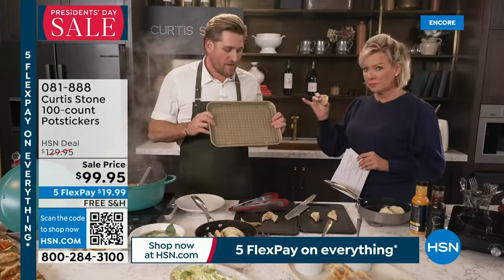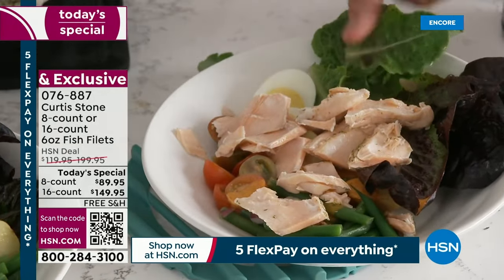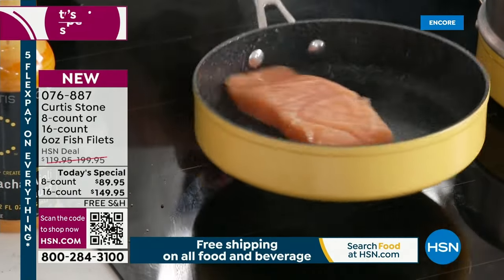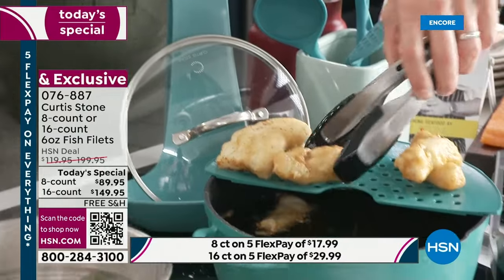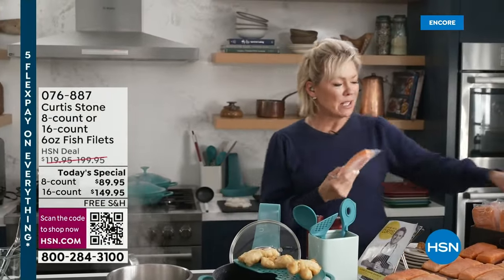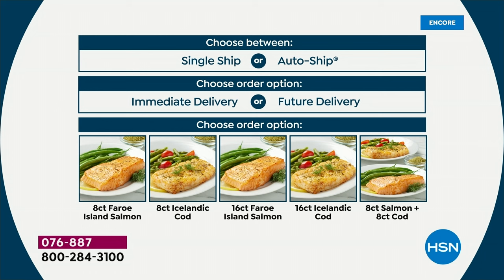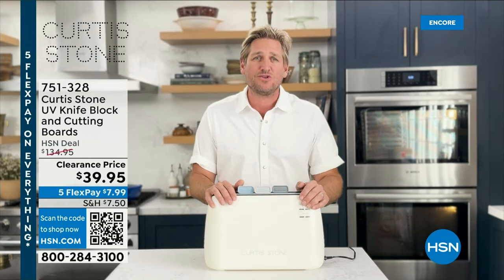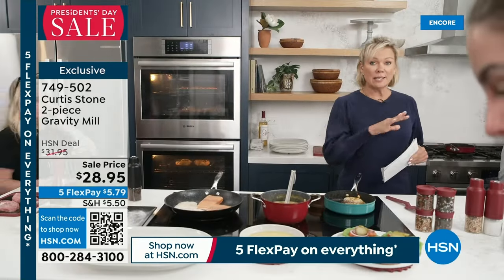HSN | Chef Curtis Stone - Live From Four Stones Farm 02.16.2024 - 03 AM